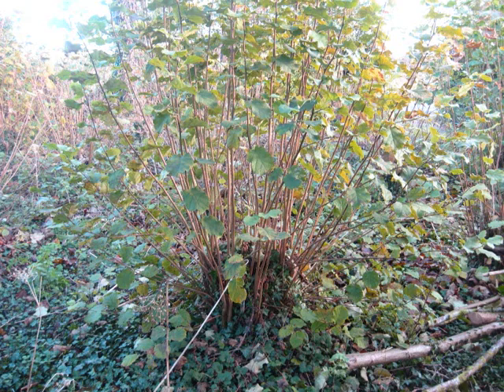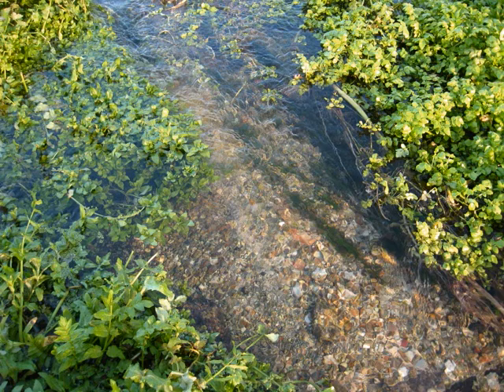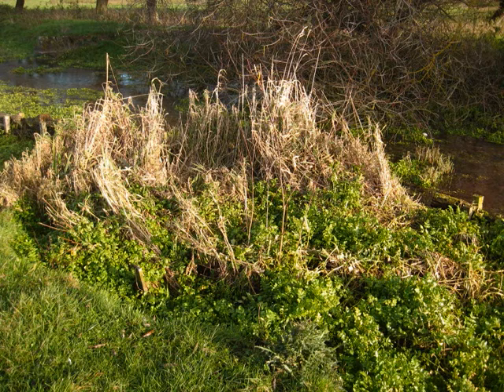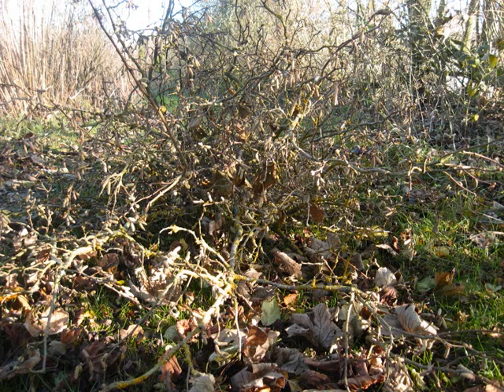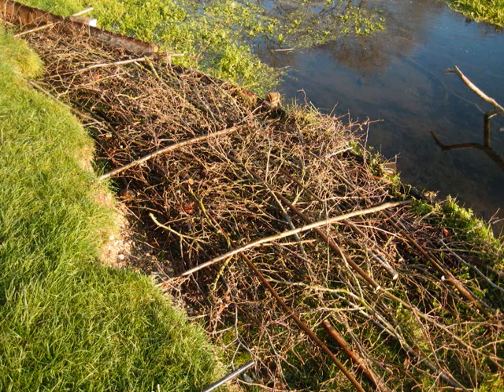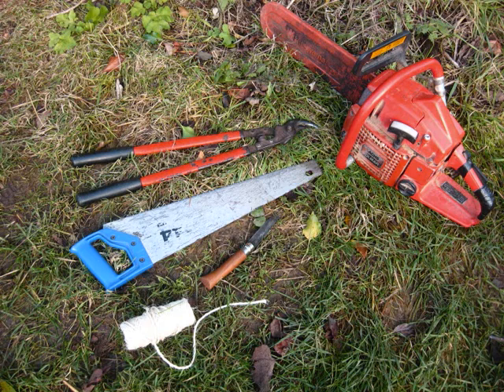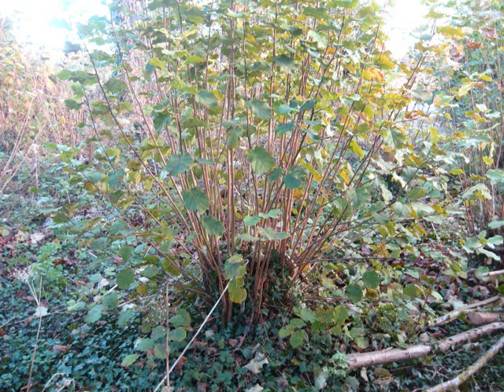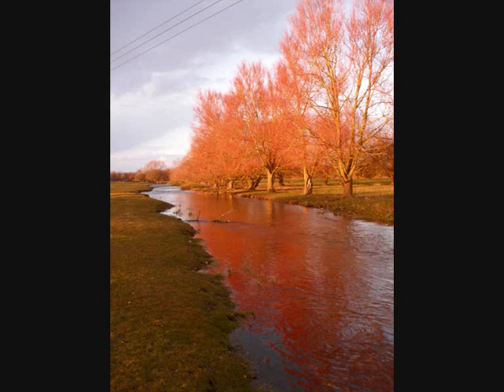chalkstream restoration and hazel coppice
Some nuts and bolts examples of combining river and woodland management using film and photos from a small stretch of restored chalkstream. initial ideas came Courtesy of the wild trout trust, later refinements came from the study of natural processes and the constraints imposed by funding and materials(we did it on the cheap using extremely local stuff). I would strongly urge anyone who has any say in the management of a river to seek to implement similar measures, its not rocket science and it's extremely interesting and worth while. checkout the united states for far reaching restoration projects on a vast scale, inspiring stuff.